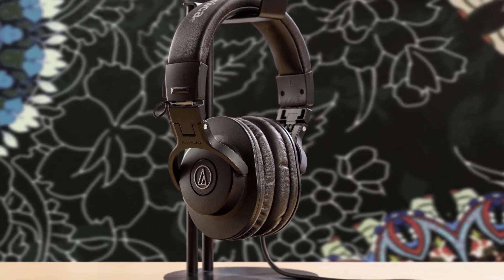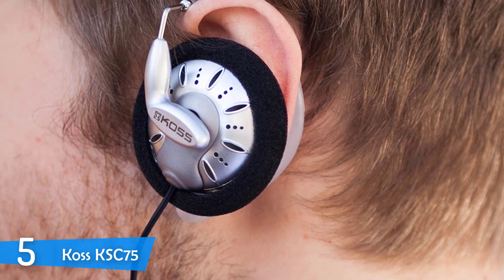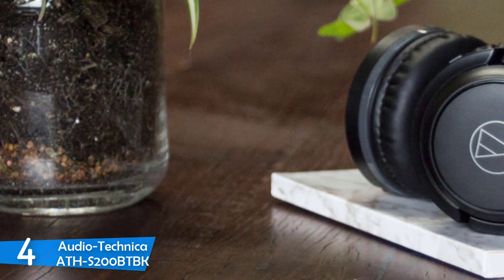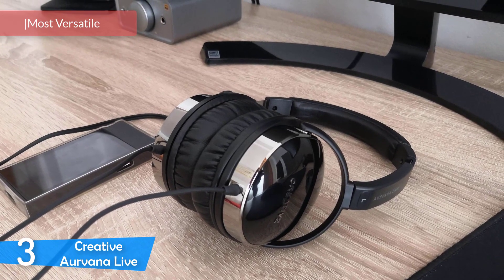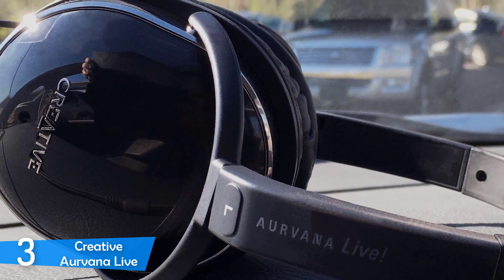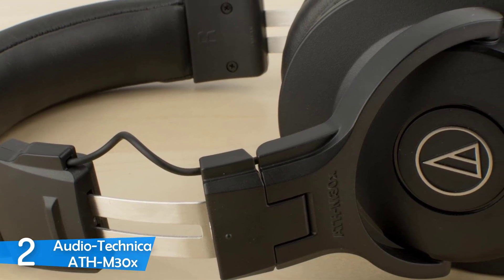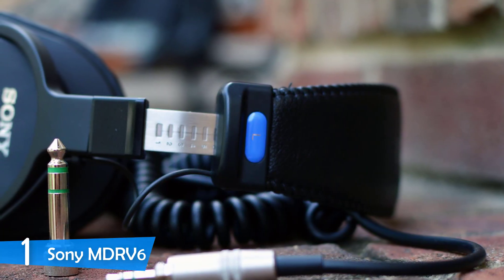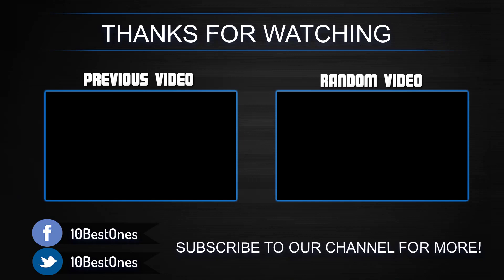Best Budget Headphones in 2020 [Top 5 Picks]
► Links to the budget headphones we listed in this video:

► 5. Koss KSC75
► 4. Audio-Technica ATH-S200BTBK
► 3. Creative Aurvana Live!
► 2. Audio-Technica ATH-M30x
► 1. Sony MDRV6
►UK Links◄
► 5. Koss KSC75
► 4. Audio-Technica ATH-S200BTBK
► 2. Audio-Technica ATH-M30x
► 1. Sony MDRV6 - N/A
►CA Links◄
► 5. Koss KSC75
► 4. Audio-Technica ATH-S200BTBK
► 2. Audio-Technica ATH-M30x
► 1. Sony MDRV6
►GER & EU Links◄
► 5. Koss KSC75
► 4. Audio-Technica ATH-S200BTBK
► 2. Audio-Technica ATH-M30x
► 1. Sony MDRV6

Today, we listed the 5 best budget headphones that you can get this year. I made this list based on my personal opinion and i tried to list them based on their price, quality, durability and more.

10BestOnes is a participant in the Amazon Services LLC Associates Program, an affiliate advertising program designed to provide a means for sites to earn advertising fees by advertising and linking to Amazon.com. As an Amazon Associate I earn from qualifying purchases.